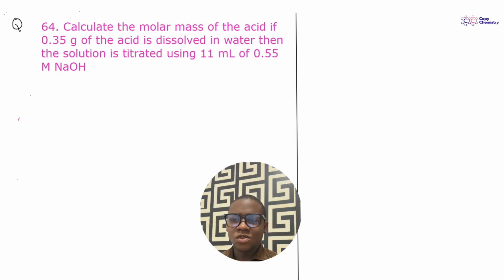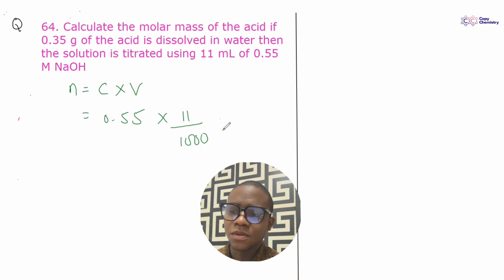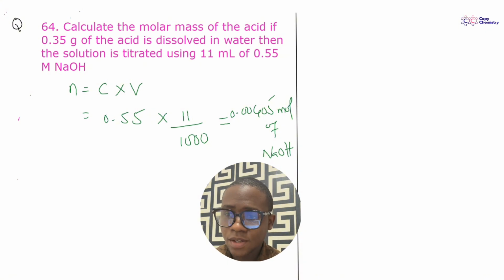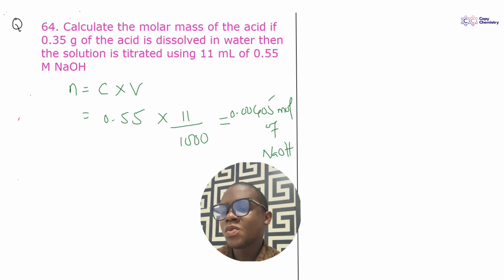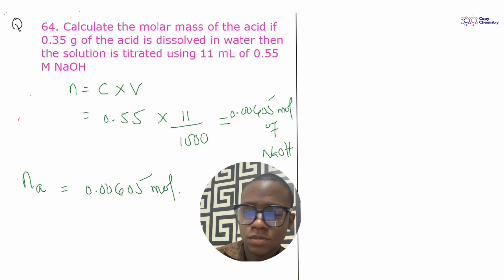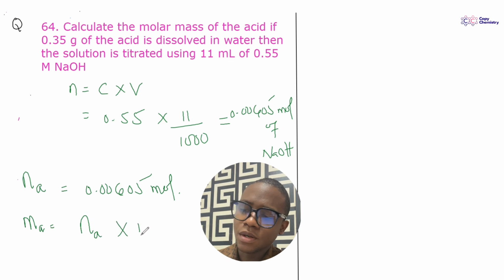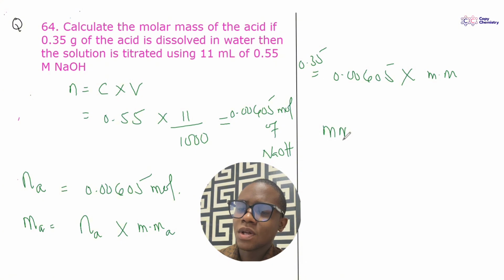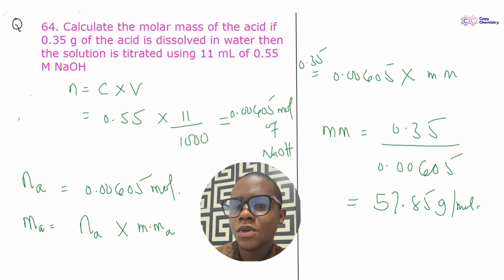Q64 | Stoichiometry Made Easy | Step by Step Guide for Beginners (2025)| With Practice Problems